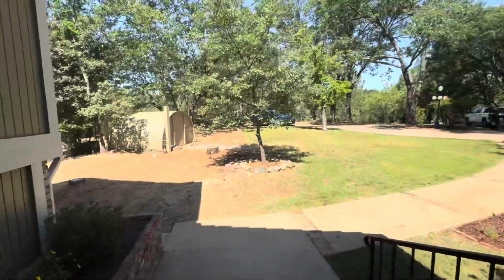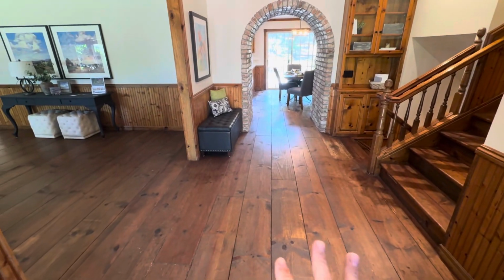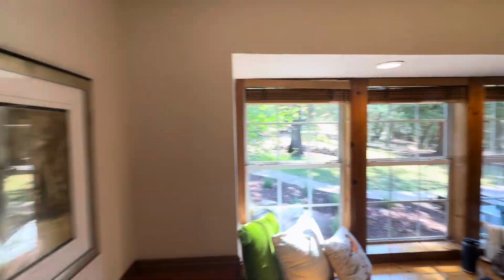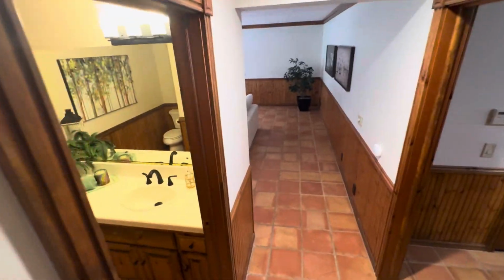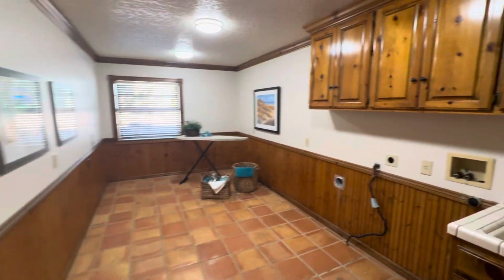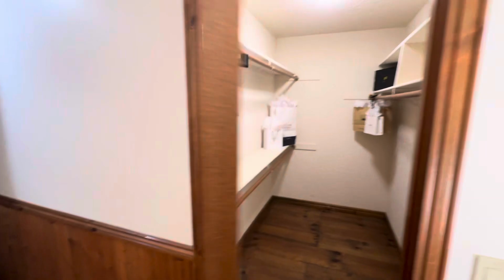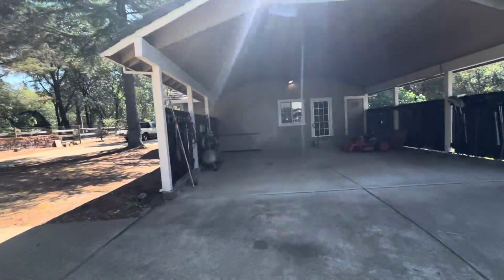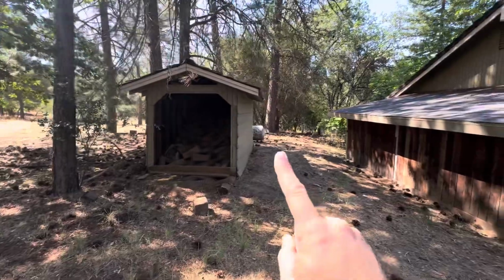Wondering through a house in escrow.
My clients are in escrow on this property at the moment. Thought I would do a little video and show you what it’s like.